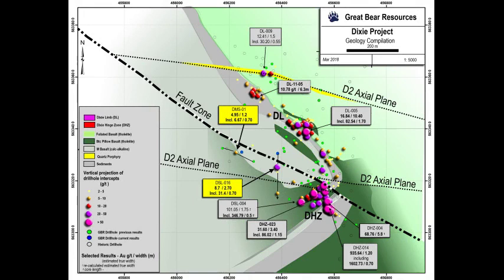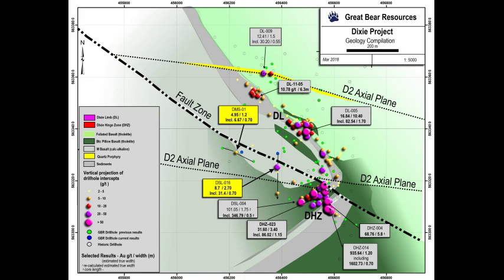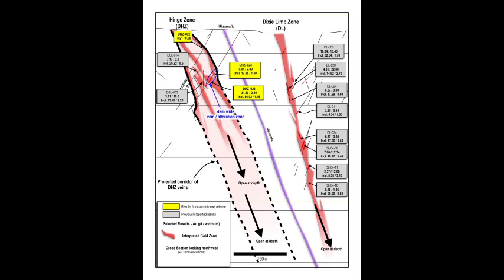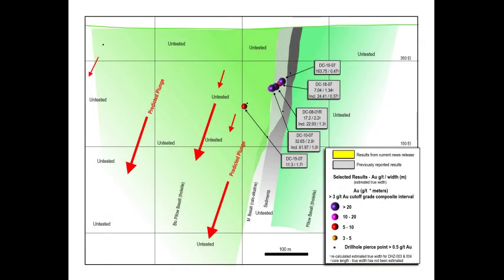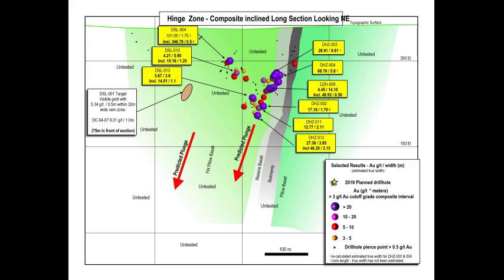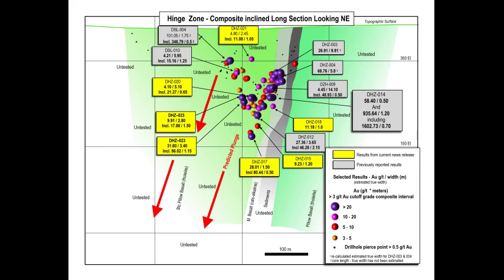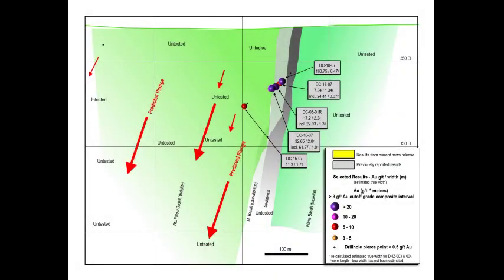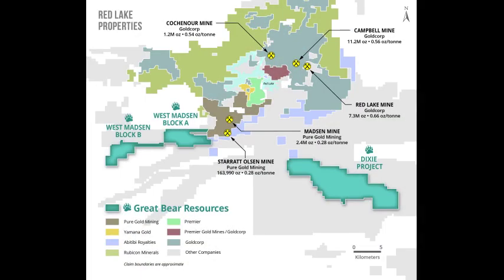Expansion of Hinge Zone Drilling Over the Past Eight Months - Progress Video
"Chris Taylor, who is the President, CEO & Director of Great Bear Resources (TSX-V: GBR / GTBDF:OTC), gives shareholders and interested investors an overview of the expansion of the Hinge Zone drilling over the past eight months at the company’s Dixie Gold Project in the Red Lake District in Ontario.
The company's excellent results generated over the past few months in the Hinge Zone have shown near surface high-grade gold discoveries. Currently, Great Beat Resources is focusing on an area of about 1 kilometer on 1 kilometer and the DL and DHZ zones. Both areas have produced very high-grade gold results and quite shallow gold mineralization.
GBR is exploring a DL axial plain where it’s looking at localized high-grade results as well. From the most recent drill results 5 months ago, The Dixie Gold Project produced 27.36 grams per ton gold over 3.65 meters and an ounce and a half (46 grams) per ton gold over 2.15 meters. Expanding the Dixie Project to two zones was part of GBR’s strategy at the time to test the area for repeating multiple high-grade gold bearing quartz veins.
The discovery is important because it produced a network of gold bearing quartz veins. When drilling into the area, GBR was able to actively predict where it would intercept the gold mineralization within 10-13 meters with its 3D modeling.
Thus far, the junior miner has encountered repeated parallel high-grade gold veins that are close to the surface. Going forward, GBR has mapped out the mineralization in the Hinge zone and will continue to test the drill holes to several hundred meters of depths."